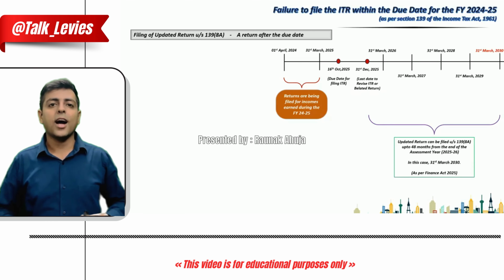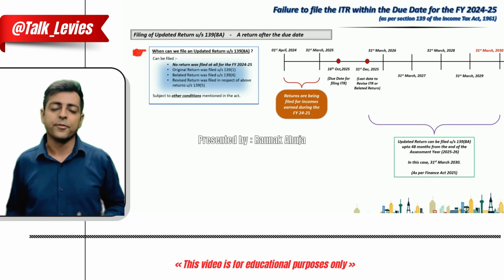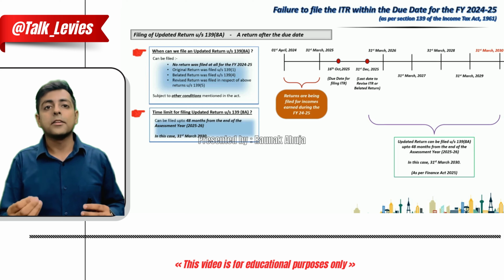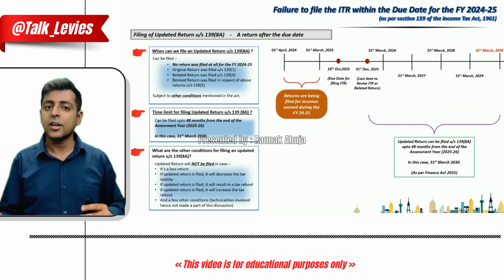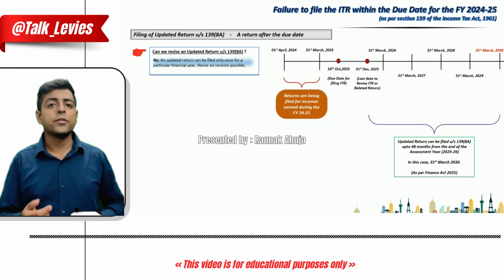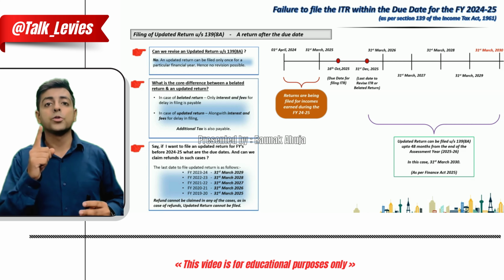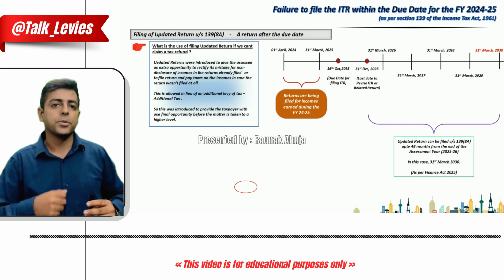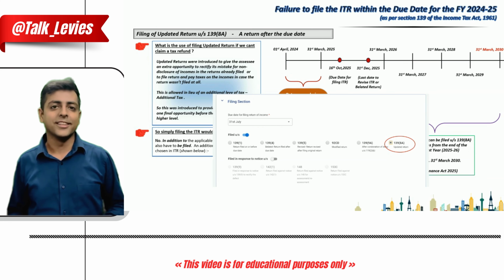IMPORTANT FOR PAST YEARS’ ITR DEFALUTERS - UPDATED RETURN u/s 139(8A)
🚨 IMPORTANT FOR PAST YEARS’ ITR DEFAULTERS 🚨

If you have FAILED to file your Income Tax Returns for any of the following years:
📌 FY 2024–25
📌 FY 2023–24
📌 FY 2022–23
📌 FY 2021–22
📌 FY 2020–21

👉 You can STILL FILE your return by opting for an UPDATED RETURN under Section 139(8A) by paying additional tax and interest as prescribed under the Income Tax Act.

⚠️ Filing an updated return for earlier years can help you:
✅ Regularise non-filing of returns
✅ Reduce risk of Income Tax Notices & Scrutiny
✅ Avoid future penalties, prosecution & compliance issues

⏳ This is a time-bound opportunity — once the updated return window closes, no return can be filed for that year.

Missed the ITR due date?
Missed the late return deadline also?
Think you can’t file your Income Tax Return anymore? ❌

WAIT. Don’t panic!

The Income Tax Act gives you ONE FINAL opportunity —
UPDATED RETURN under Section 139(8A).

In this video, I explain:
✅ What is an Updated Return u/s 139(8A)
✅ Who can file an updated return
✅ Higher tax, additional tax & penalty explained clearly
✅ Time limit for filing updated return
✅ Can you avoid Income Tax Notices by filing updated return?
✅ Common mistakes taxpayers make

⚠️ Important: Filing an updated return involves additional tax, but it can save you from heavy penalties, scrutiny, and prosecution later.

If you have received Income Tax Department alerts / SMS / emails urging you to revise or update your return — this video is a MUST WATCH.

📌 Whether you are a salaried employee, freelancer, business owner, or professional, this video will help you decide WHEN and HOW to file an updated return correctly.

👉 Watch till the end to avoid costly mistakes.

* Filing of Revised ITR or Belated ITR for claiming TDS Refund upto 31st December, 2025 ( BELATED RETURN )
* Filing of ITR for older years (FY 24-25, 23-24, 22-23, 21-22, 20-21) UPDATED RETURN u/s 139(8A) after 31st December 2025
* Steps to ADD NEW TDS Entry you forgot to claim as Tax Refund in your ITR
* Steps to ADD NEW INCOME TAX CHALLAN or correct INCORRECT TAX CHALLAN DETAILS submitted in your ITR